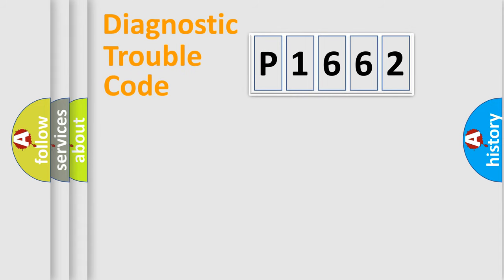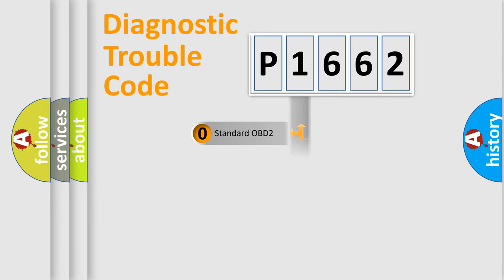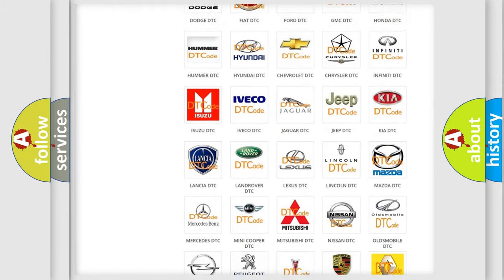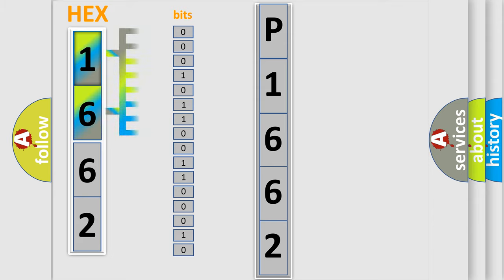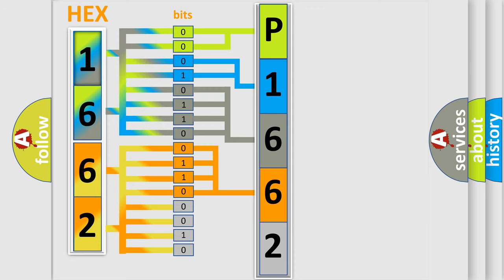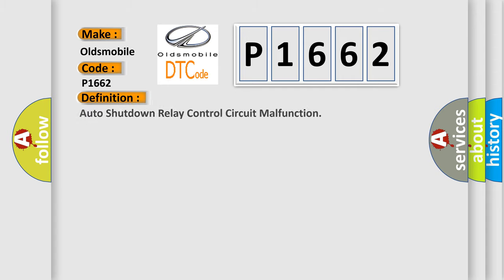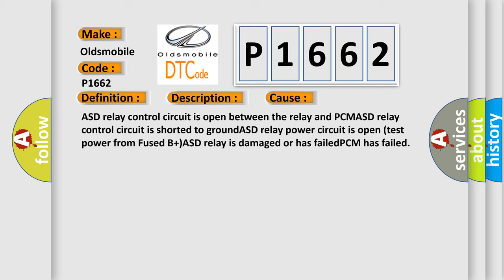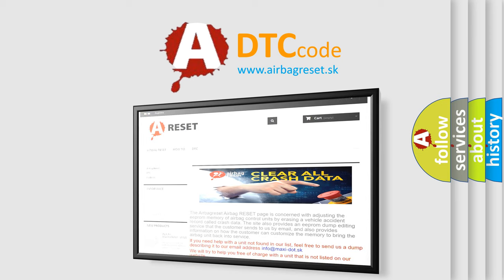DTC Oldsmobile P1662 Short Explanation